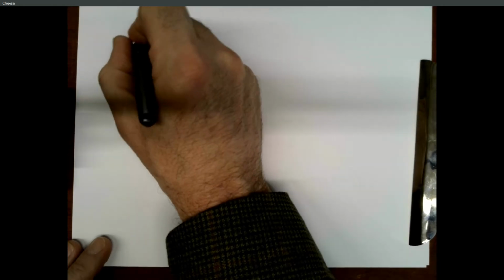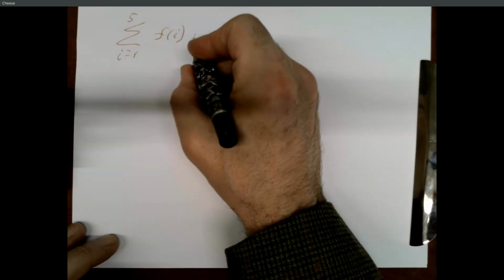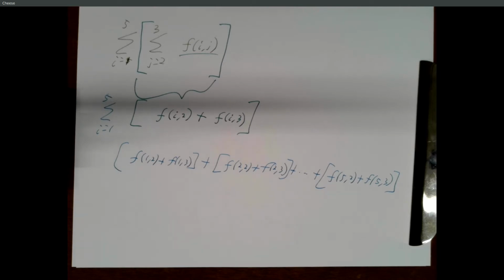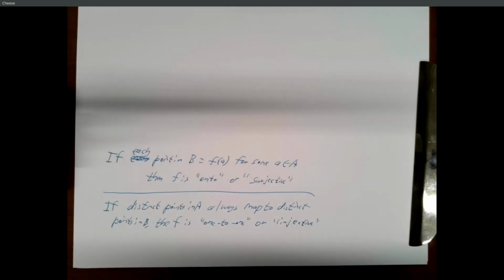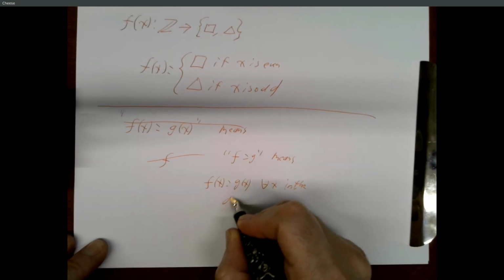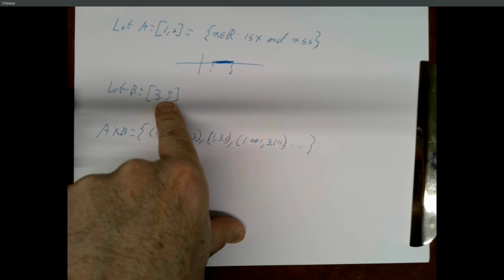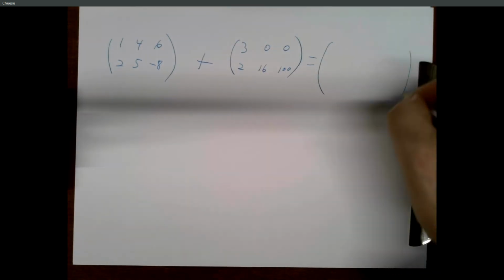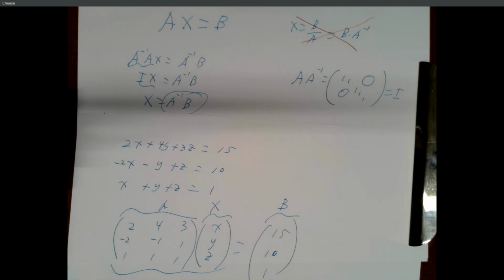CSE 215 20200131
more set theory